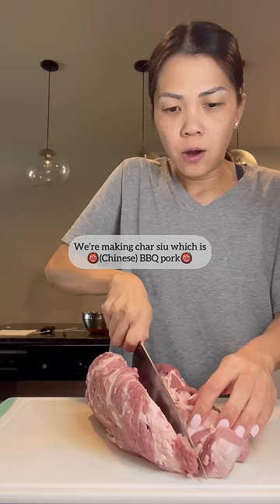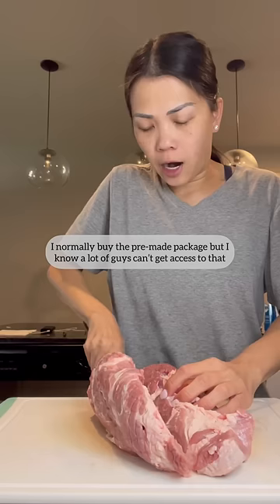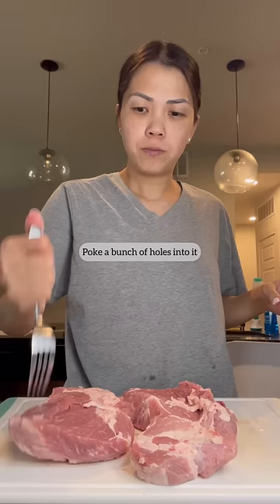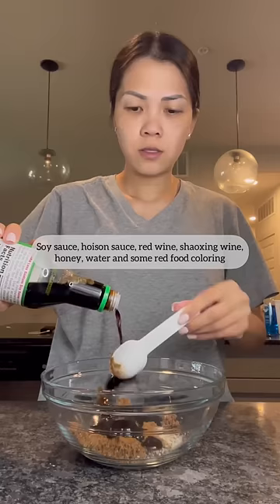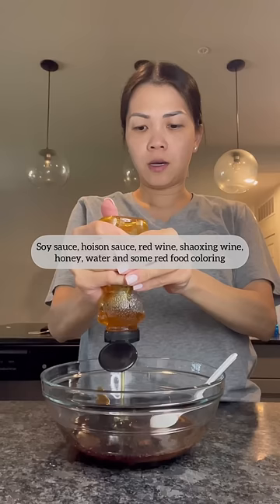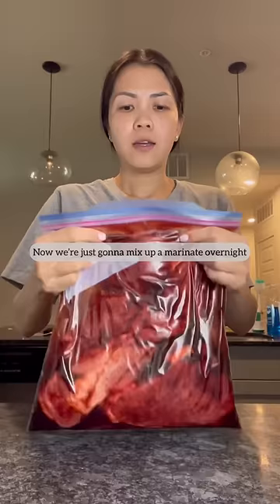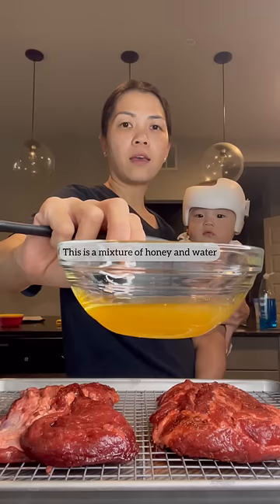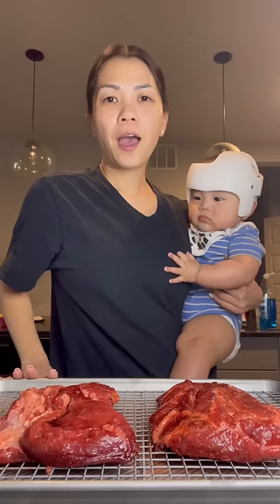Make this from scratch— it tastes better than the store bought powder | Char siu chinese BBQ pork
CHINESE BBQ PORK⤵️

— some adjustments

Serves: 5-6

2.5-3 lb pork shoulder/ pork butt/ pork belly

MARINADE
4 TBSP brown sugar
1 TBSP garlic salt
1 tsp five spice
2 TBSP oyster sauce
2 TBSP soy sauce
1 TBSP hoisin sauce
2 TBSP red wine
1 TBSP shaoxing wine
2 TBSP honey
2 tsp water
1/4 tsp red food coloring (optional)

HONEY MIXTURE
4 TBSP honey + 4 tsp water

1. My pork belly is about 1.5 - 2 inches thick and I have 2 slabs of this. Poke a bunch of holes all over your pork, front and back

2. Combine all of your ingredients listed under MARINADE. Mix well and then pour this all over your pork. (My pork is placed in a ziplock bag). Marinate over night.

3. Once it’s he next day and you are ready to cook, bring your pork down to room temp by letting it sit out for 30-60 minutes.

4. Now that your pork is at room temp, place onto a roasting rack and fill the bottom of your roasting rack up with water. Brush HONEY MIXTURE all over your pork and bake at 425F for 50 minutes, broil for 10 minutes (middle rack)
The breakdown of how to cook your pork:
- bake 425F for 15 minutes
- Brush HONEY MIXTURE all over, flip
- Bake again at 425F for 15 minutes
- Bake again at 425F for 10 minutes.
- Broil (on low) for 10 mins
- Total: 40 mins bake, 10 mins broil

6. Remove from heat, allow to cool and then thinly slice. I served mine with rice as one meal and then egg noodle soup as another meal.